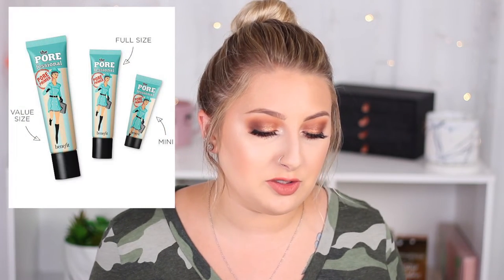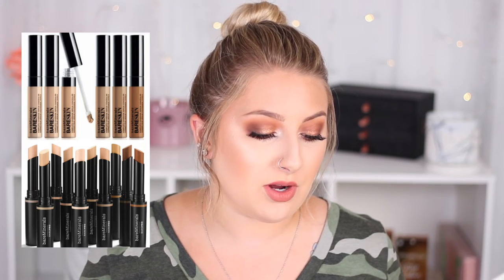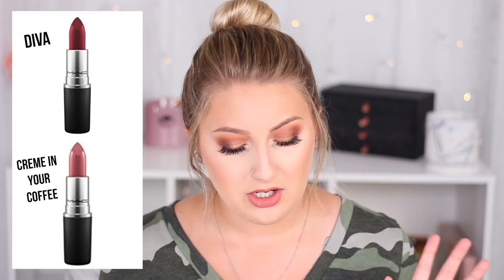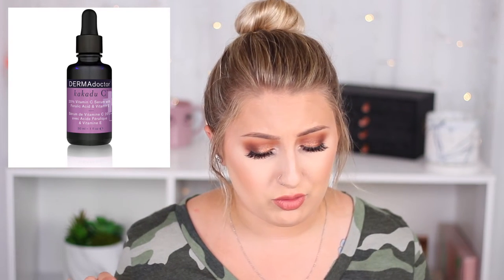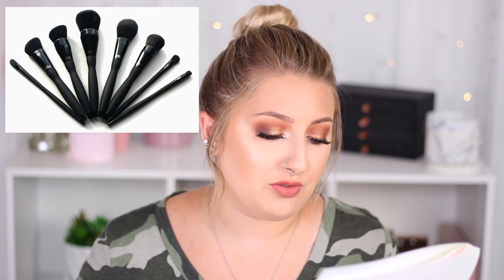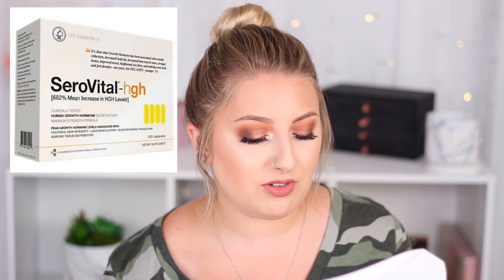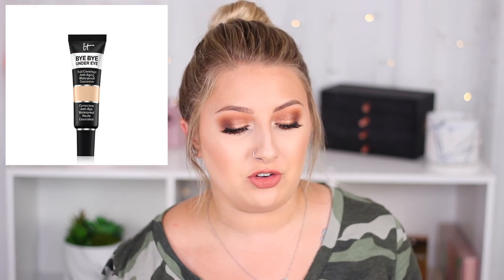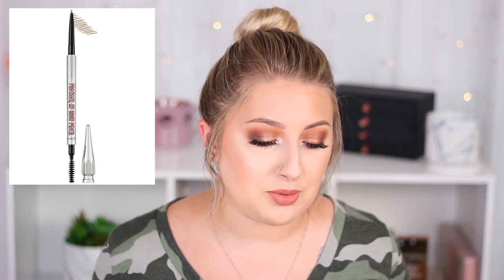ULTA 21 DAYS OF BEAUTY FALL 2019 | FULL RUNDOWN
Hey loves! I hope you enjoyed my ULTA 21 DAYS OF BEAUTY FALL 2019 | FULL RUNDOWN where we talk about everything you need to know about about this sale and my thoughts an opinions! Let me know by commenting down below and giving this video a thumbs up!

Event Starts September 1st and ends September 21st

UPDATED (9/14/19) Upload Schedule: Tuesday and Thursday